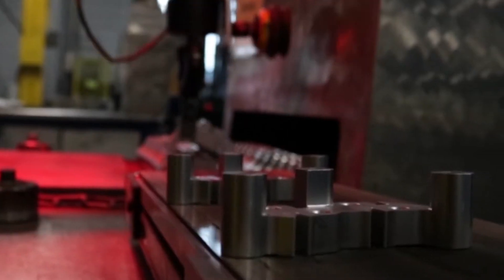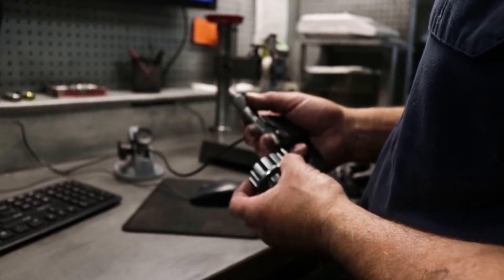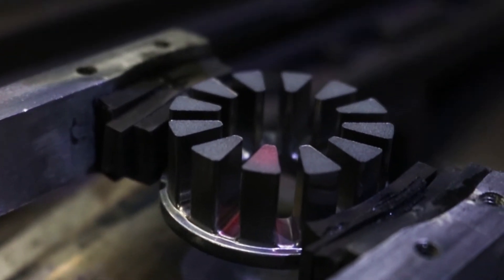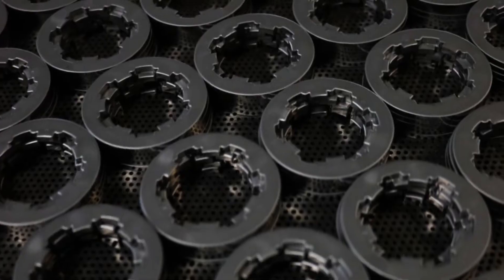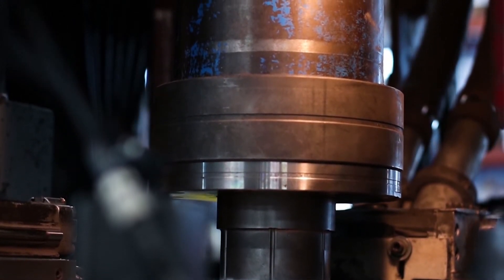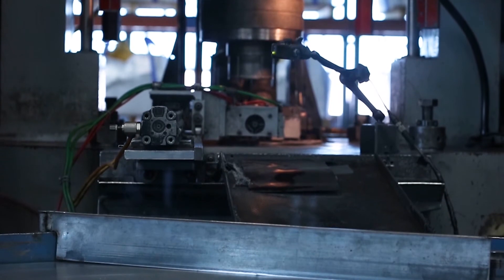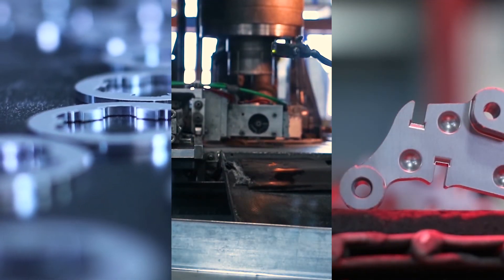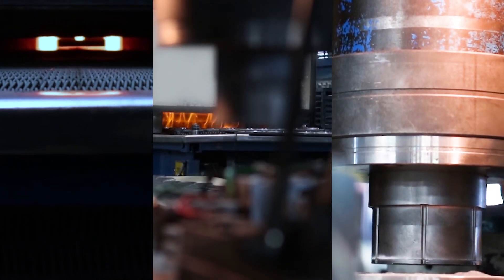Horizon Technology -- People. Passion. Powder Metal.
Horizon Technology has developed highly complex and cost-effective solutions for metal powder products since 2001.

Since then, our team has tapped into 100s of combined years of powder metallurgy experience to create unique opportunities for you to convert components to powder metal or take your current design to a new level of performance  We’re talking components that were previously thought impossible to produce with powder metal technology.

Providing services for ultra-high-temperature sintering, soft magnetic composites, and more.